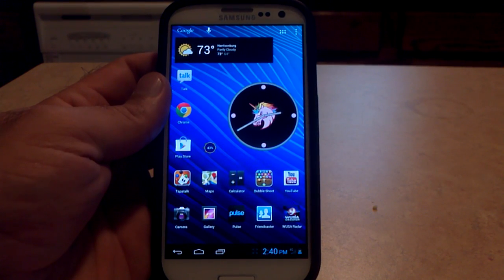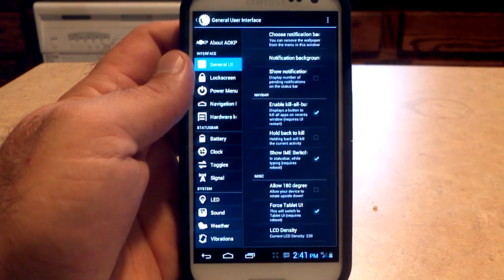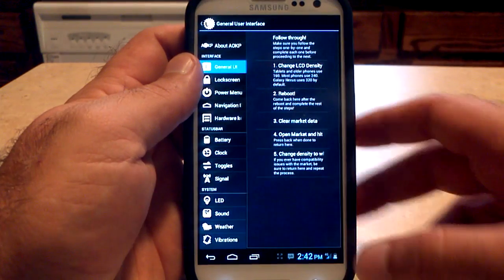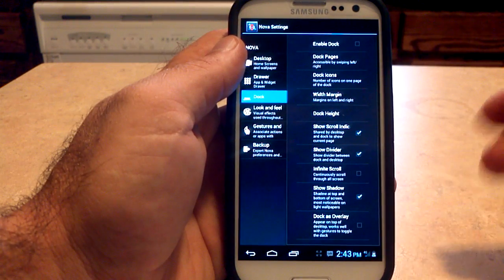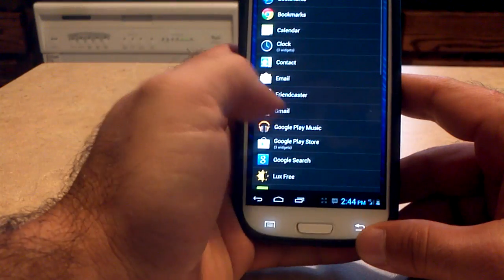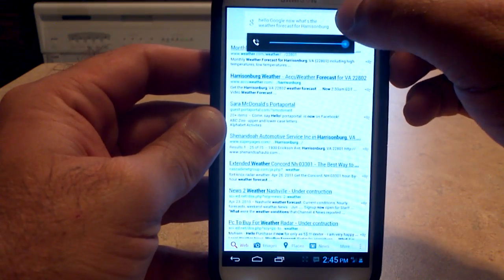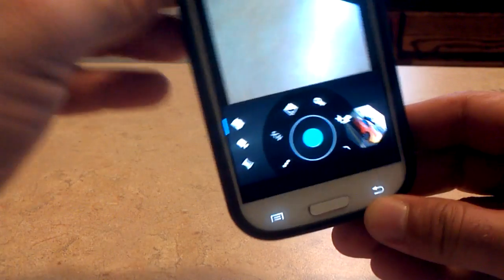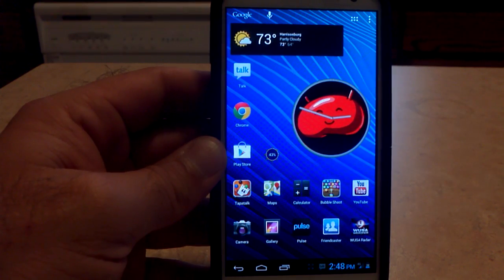AOKP Tablet mode Galaxy S 3 Verizon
This is build 9/15 (aka Build 2) of AOKP by PhantomGamers

This shows you how to get it into the NEW tablet mode and how to set up.